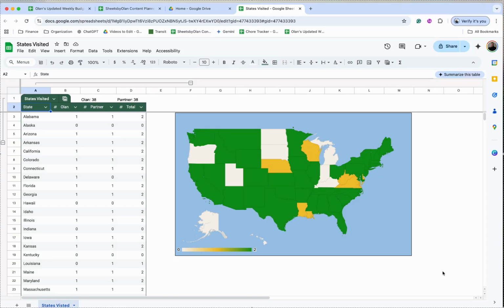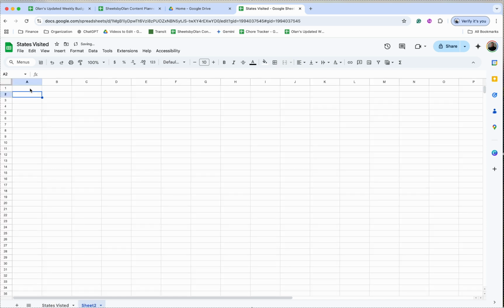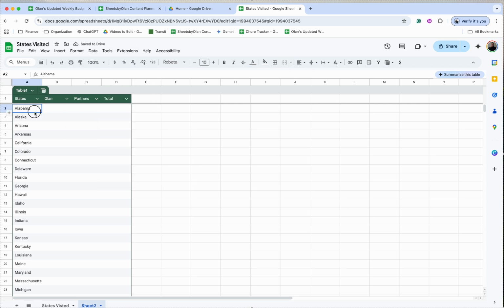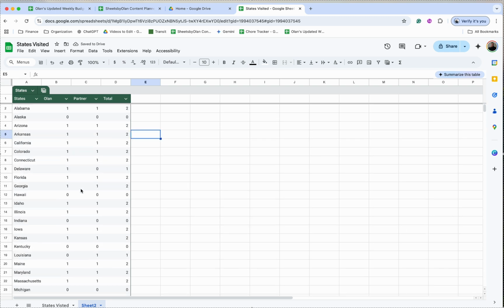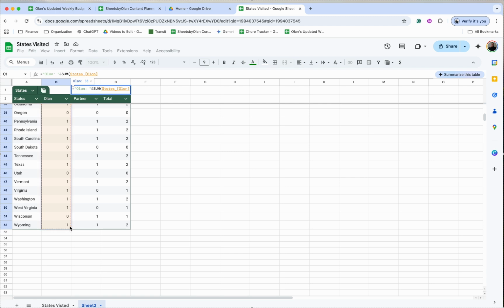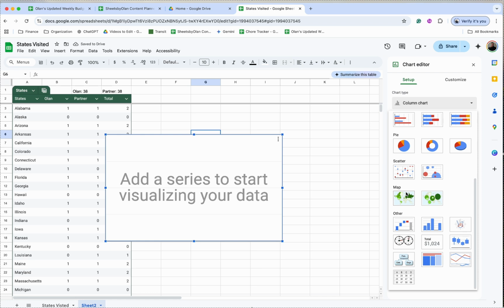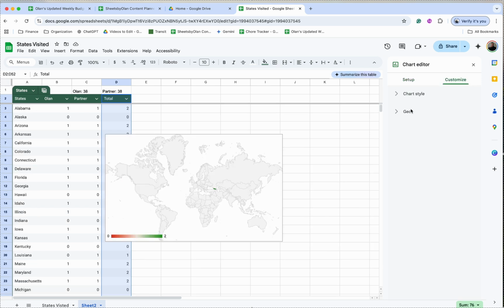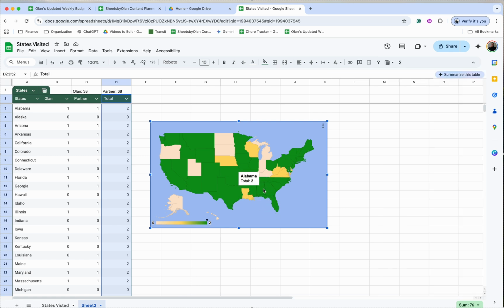🗺️ Map Your Travels with Google Sheets! 🗺️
Ever wondered how to visualize all the amazing places you and your partner have explored? 🤔  This tutorial shows you how to create a personalized travel map in Google Sheets! 🌎

In this video, you'll learn how to:

Combine your travel lists: Merge your travel history with your partner's to see where you've both been. 🤝
Create a state geo chart: Visualize your combined travels on a colorful map of the United States. 🇺🇸
Identify shared adventures: See which states you've both explored together. ❤️
Discover new destinations: Find states that only one of you has visited and get inspired for your next trip! ✈️
Track your travel goals: See which states you still need to conquer together. 🗺️
This fun and informative project is perfect for couples, families, or anyone who loves to travel! 🌍